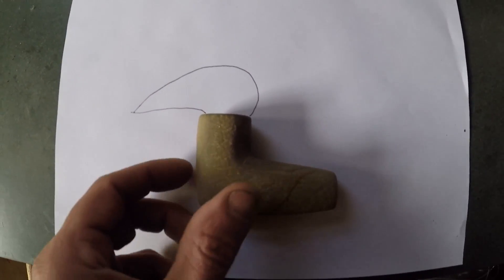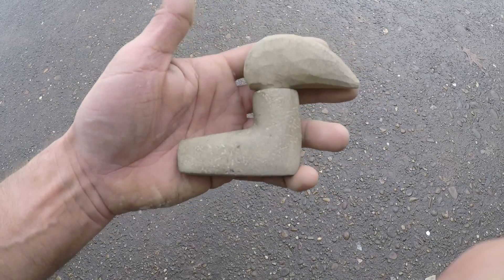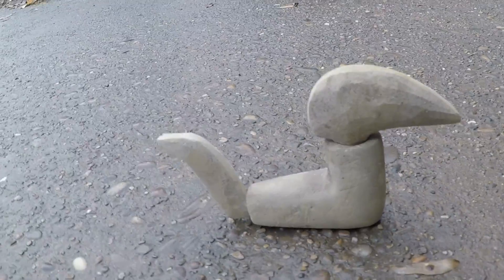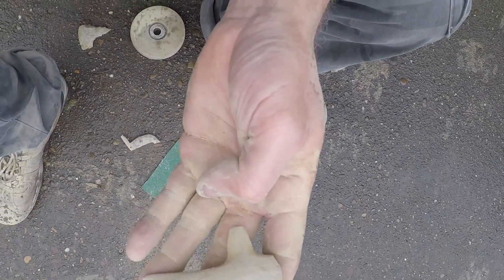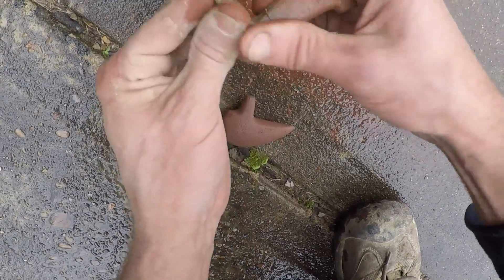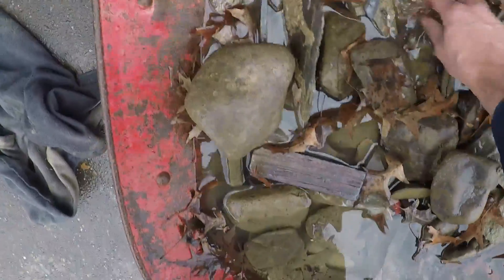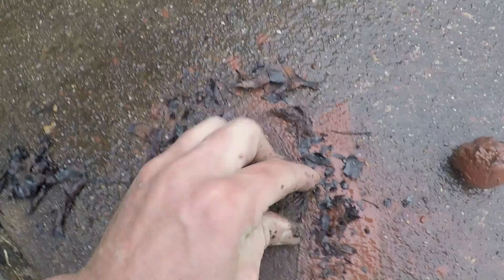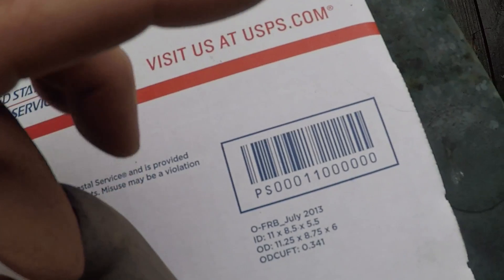How to Craft Bird Stone PIPE ART PROJECT Archaeology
Added some more to the elbow pipe I made on video yesterday, decided to turn it into a bird stone like display. Looks pretty cool at this point. I will add some shell eyes and maybe some other inlay in a day or two. Until then,. enjoy,